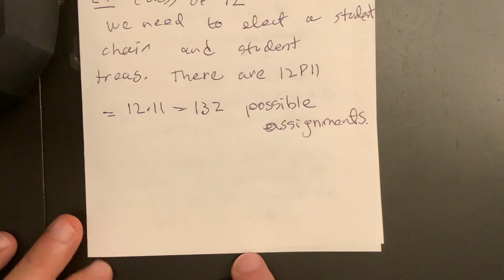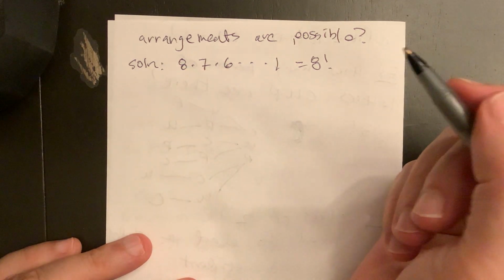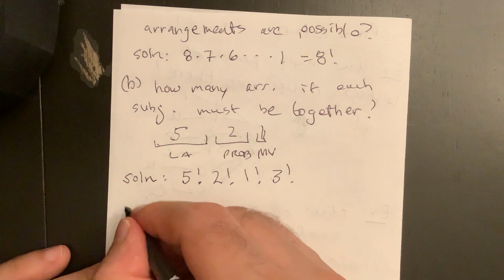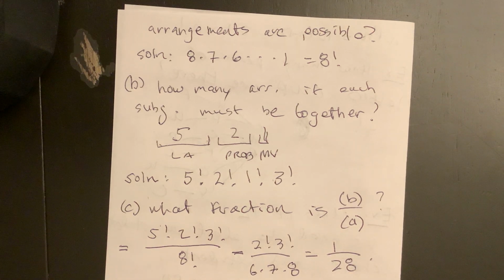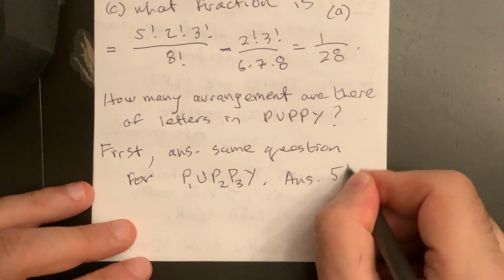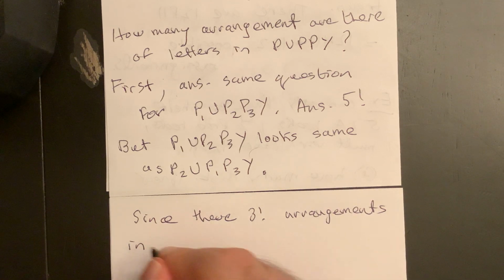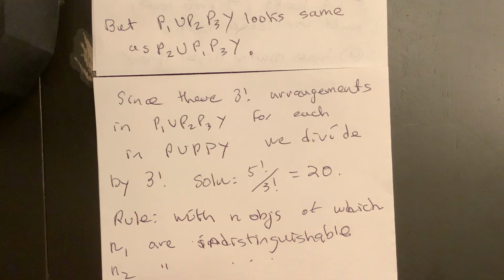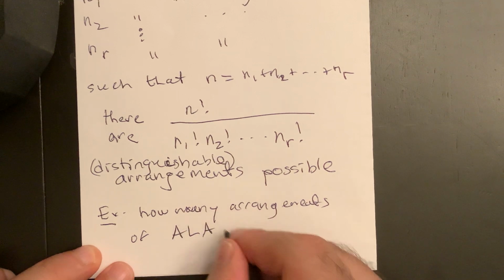Math 217 Counting Lecture 1.2